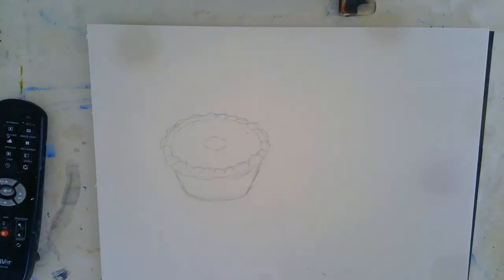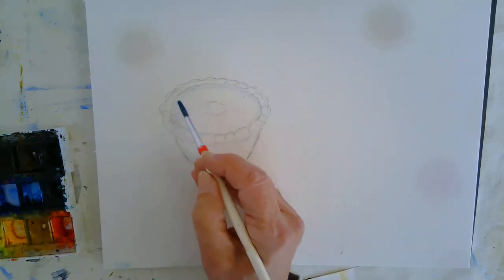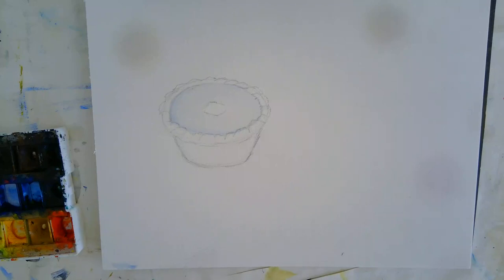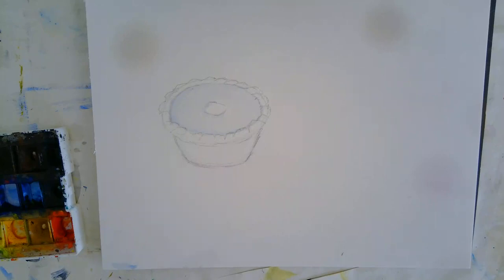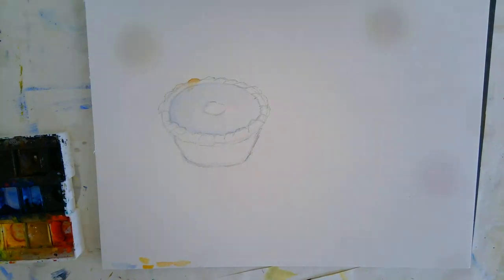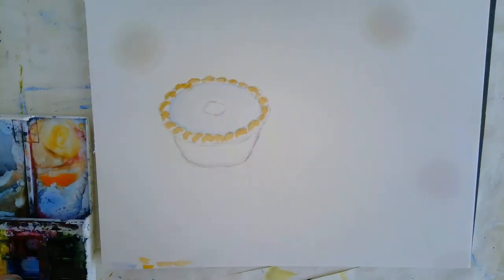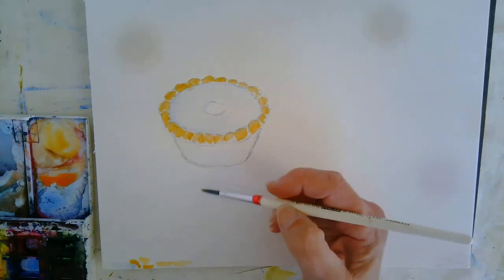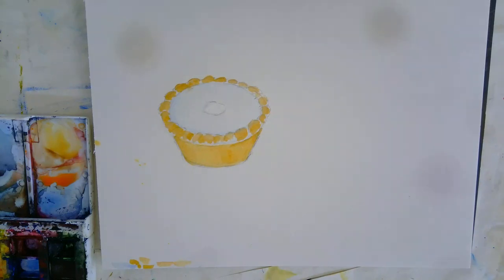bakewell wc2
Adding colour